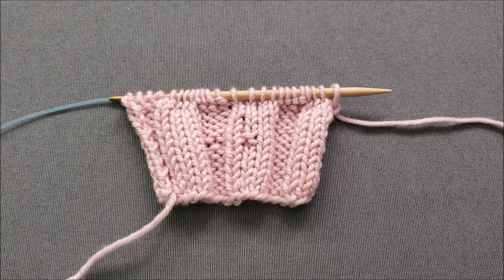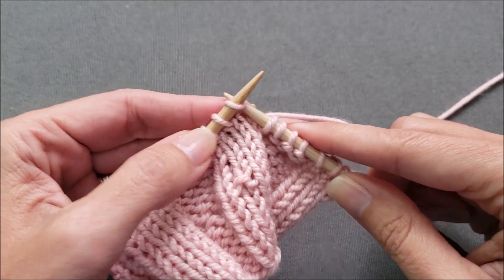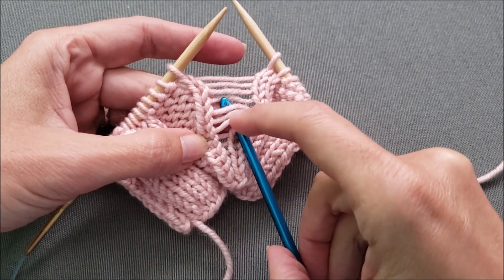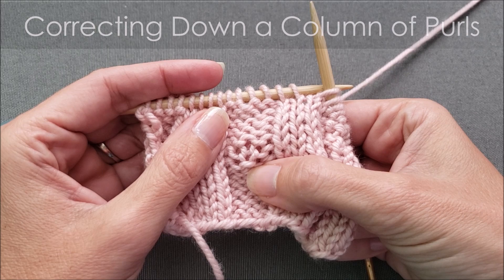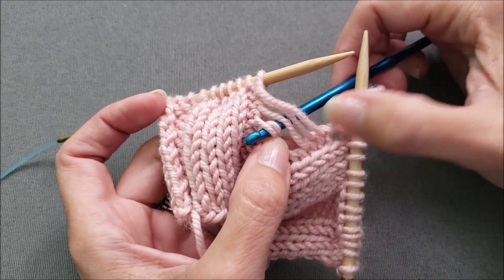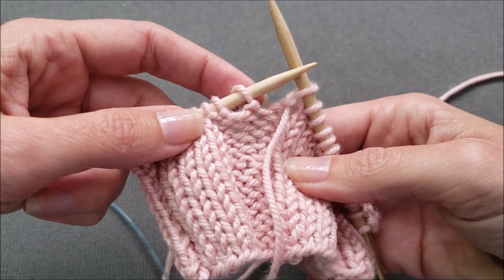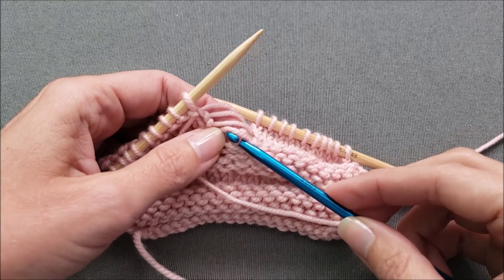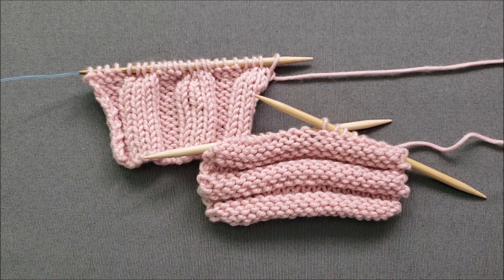Correcting Knitting Mistakes Down a Column of Stitches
Learn how to correct a mistake in your knitting by working down a column of stitches instead of unraveling rows.

Introduction - 0:00
Correcting Down a Column of Knits - 0:37
Correcting Down a Column of Purls -  5:45
Correcting Down a Column with Knits & Purls - 9:10

Yarn: HiKoo Sueño
Needles: skacel by addi Click Bamboo Interchangeable Needles, Natura dpns and Duett 2 in 1